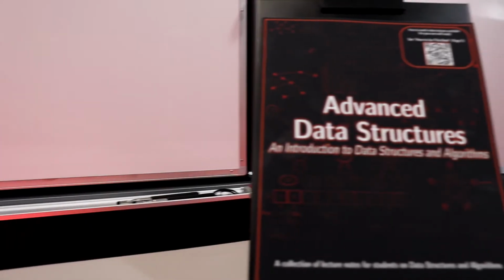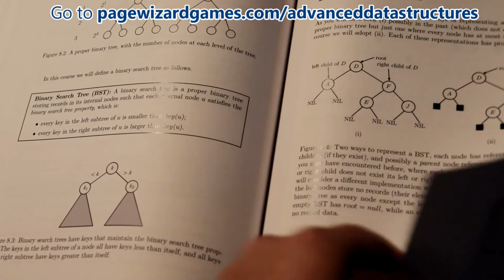Lecture 0: Overview [Advanced Data Structures]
In this video I provide an overview of the Advanced Data Structures series, feel free to skip this video if you want to get right to the videos!  Dr. Daniel Page places great emphasis on the introductory mathematical aspects of Computer Science, a natural transition from a basic programming background to thinking a bit more like a computer scientist about Computer Science.  In this series we cover a wide collection of topics in Data Structures and Algorithms.  I hope you will join me on this adventure to learn more about Computer Science and Algorithms!  I cover many of the core topics you might want to learn about to begin your journey in learning more about Computer Science! :)

To learn more about the series and its companion book, go
It is worth noting that the book is not required for the series, but it is a companion resource for the notes should you not want to take notes or may have difficulties taking notes.

Time Stamps:
0:00 Opening
0:20 Who is this series probably for?
0:30 What are the topics in this series?
1:22 Everyone is welcome!
1:33 Some things I presume in the series.
1:49 What might you get out of this series?
3:10 A remark about the companion book, if you want it!
3:40 Closing